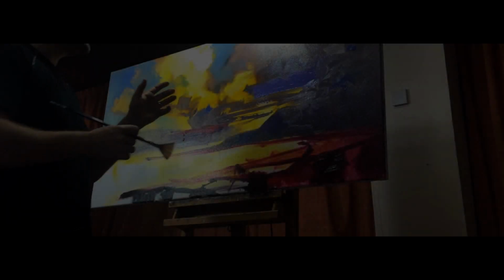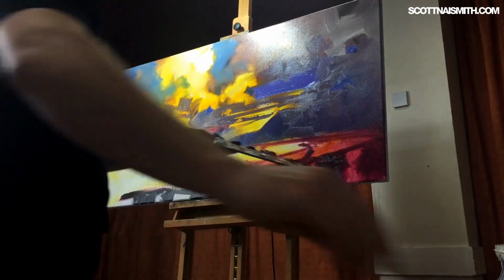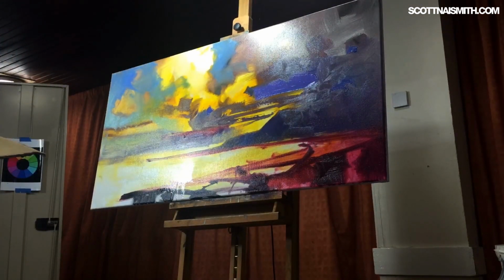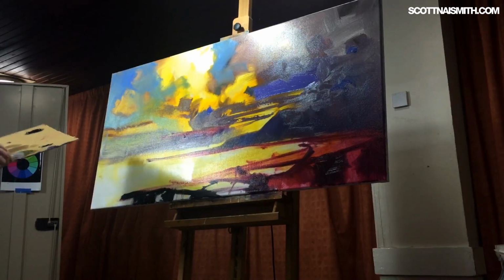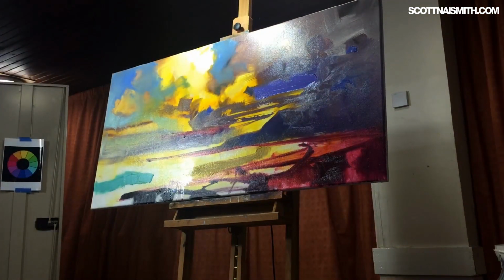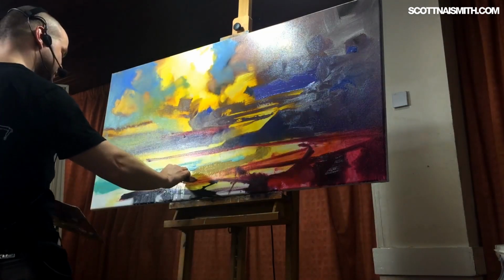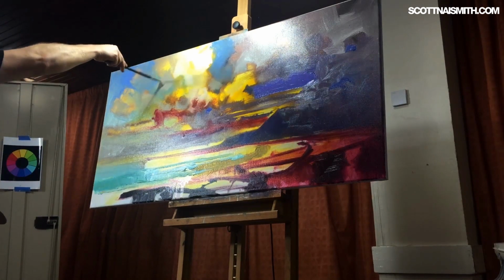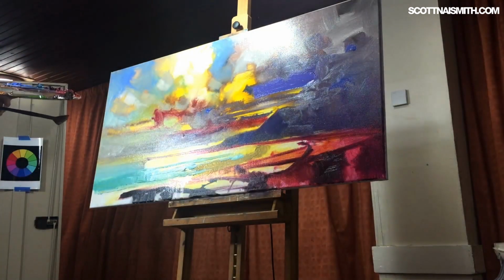Live Painting Demo: Luskentyre, Isle of Harris PART 4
Part 4 of my second Stirling Art Club demonstration. Luskentyre beach on the west coast of the Isle of Harris, outer Hebrides, Scotland